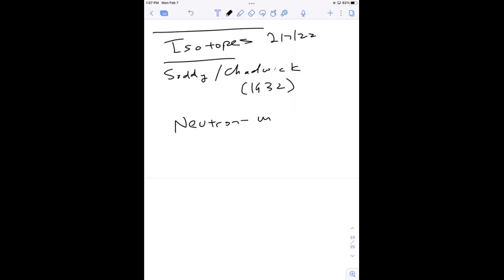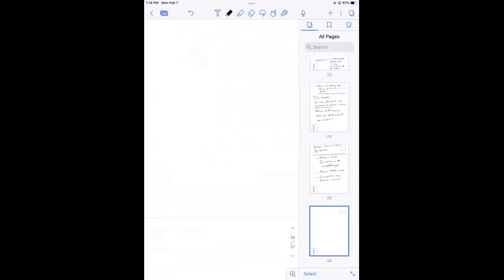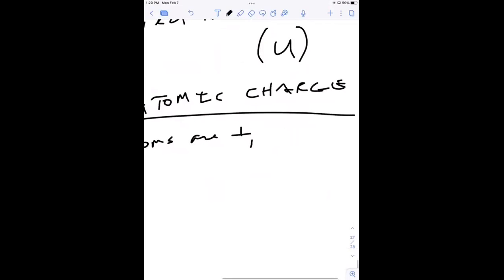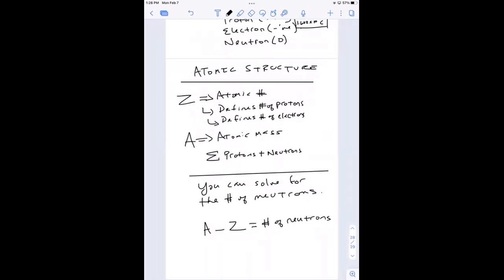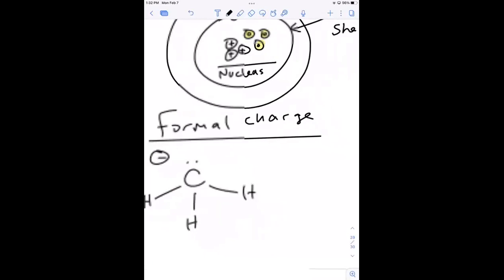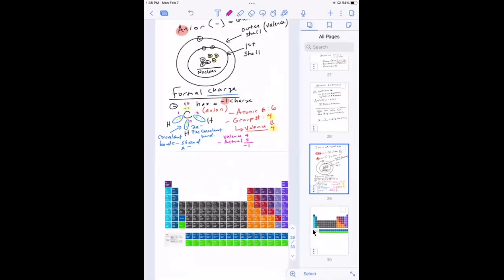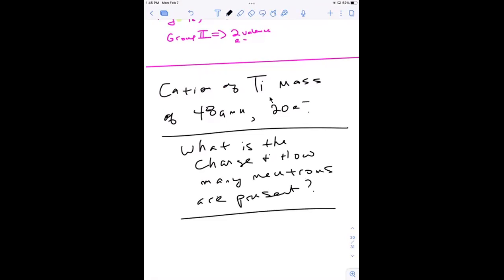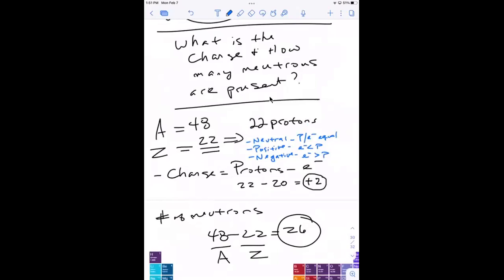CHEM 231-02 2-7-22 Atomic symbols, atomic structure